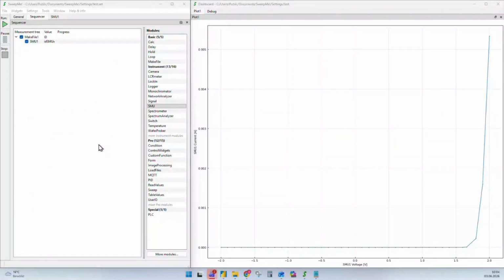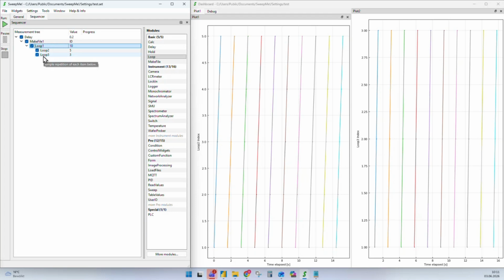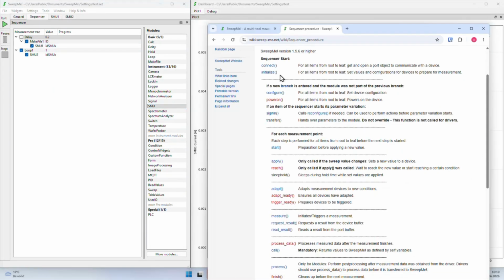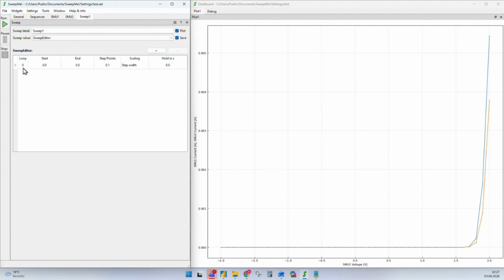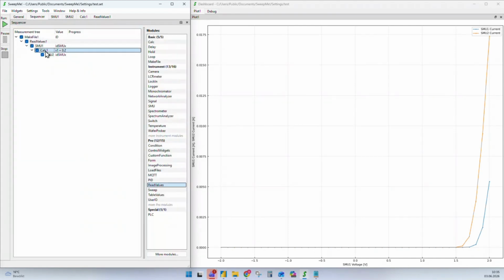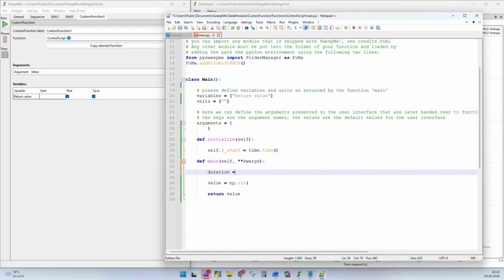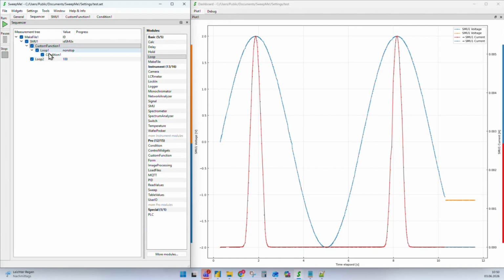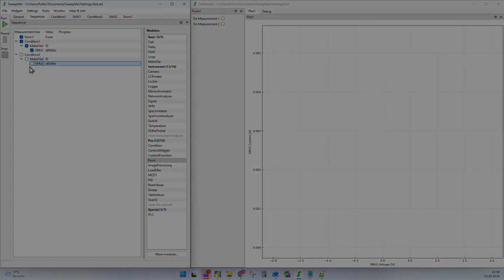Advanced Web Seminar - Sequencer Concepts - Recording June 2026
This is a recording of the Web Seminar about Sequencer Concepts in SweepMe! that took place in June 2026.
Speaker is Dr. Axel Fischer
Based on SweepMe! Version 1.5.8.6

Contents:
00:00 Basic Sequencer Usage and Module Nesting
13:08 Sequencer Procedure Phases and Module Functionality
19:43 Synchronization and Value Handover
28:23 Recipe-Based and File-Driven Measurement Control
34:46 CustomFunction Scripting and Conditional Branching
47:32 If-Else Logic and Modular Programming in SweepMe!